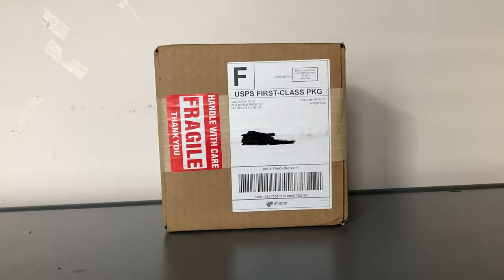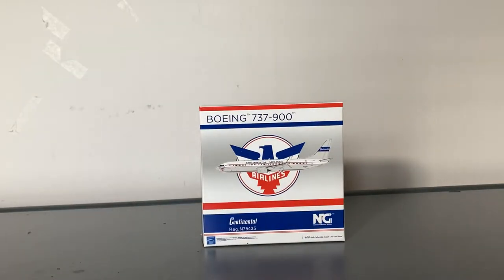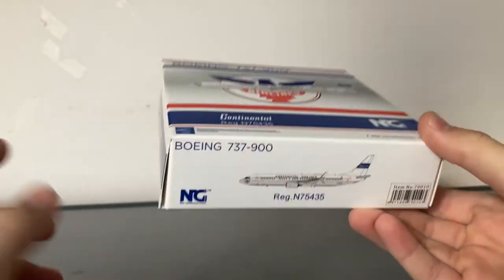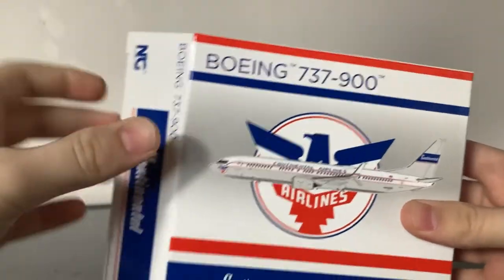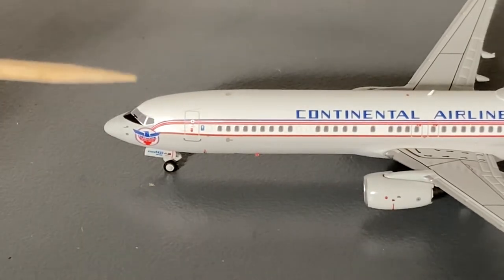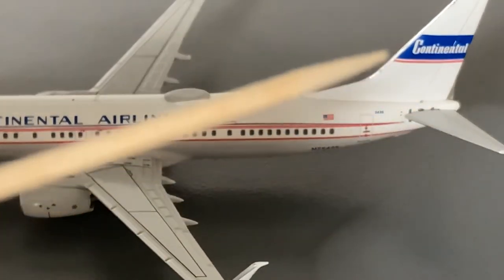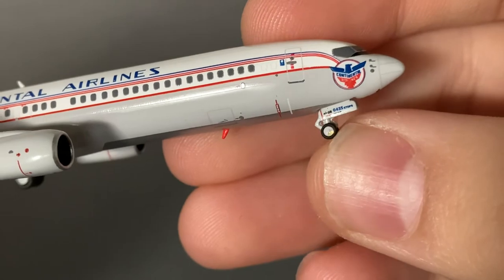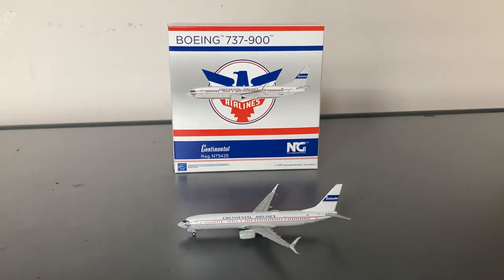RETRO UNITED! - 1:400 Unboxing #27!